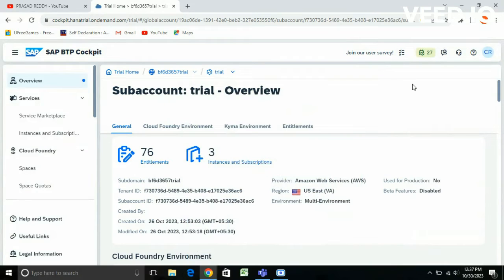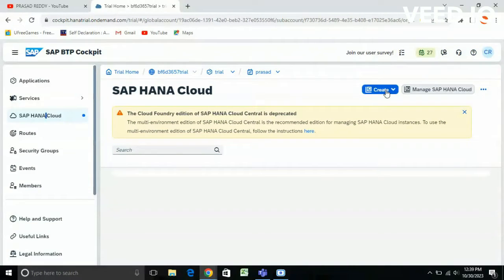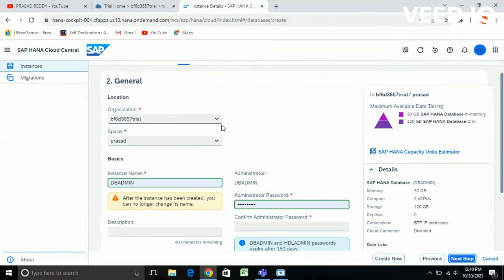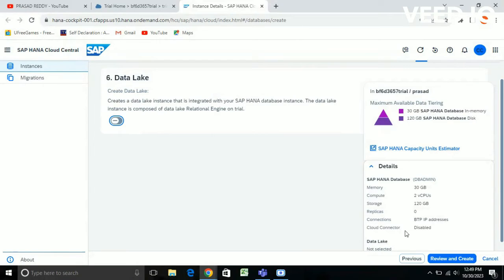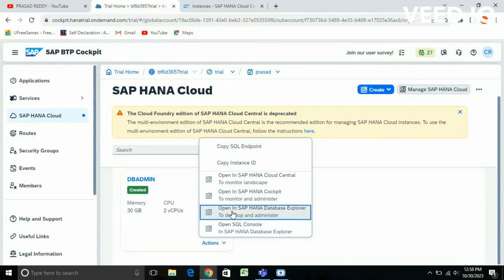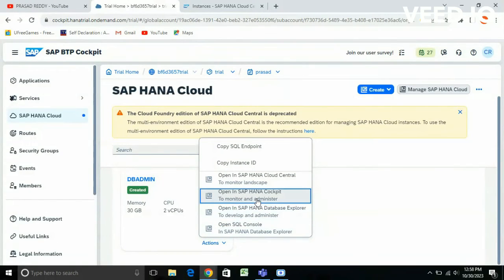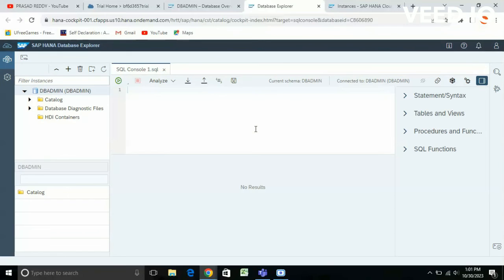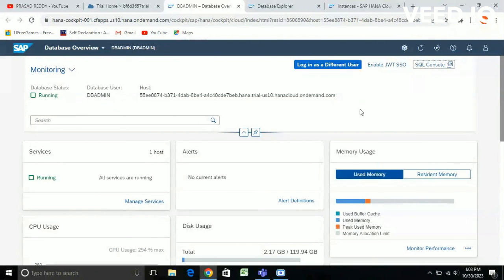Creation of Space in SAP BTP Cockpit.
creating a space in subaccount and how to add SAP HANA Cloud and SAP HANA Database in SAP BTP Cockpit.